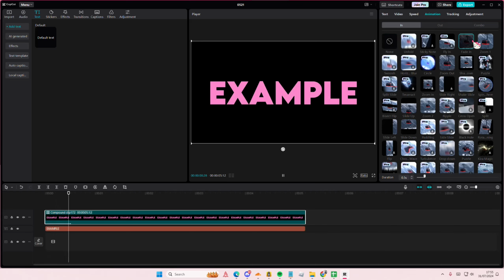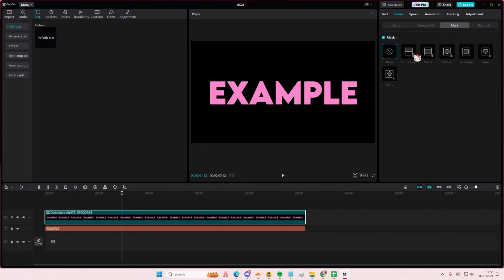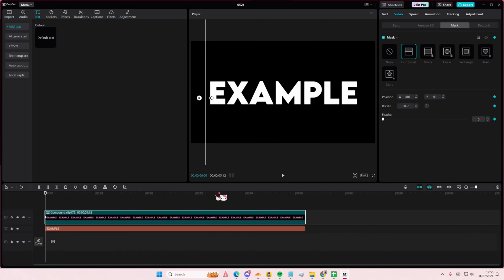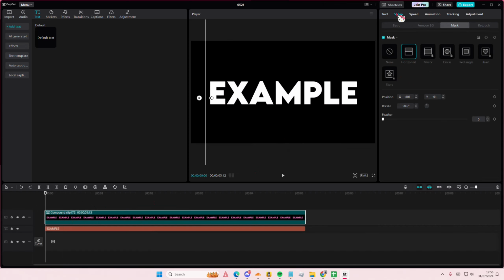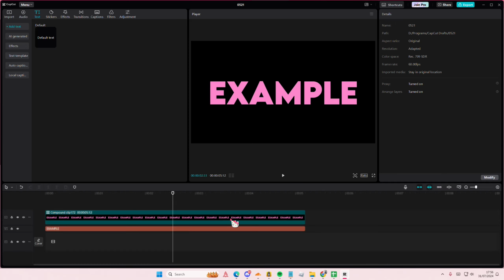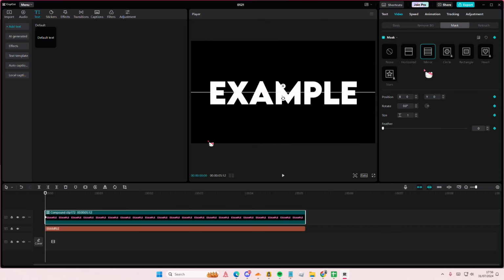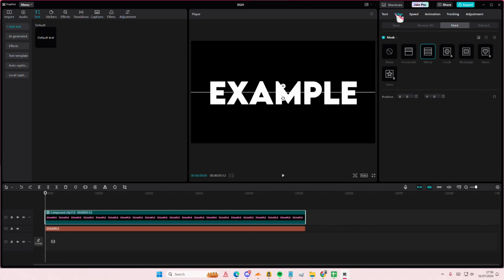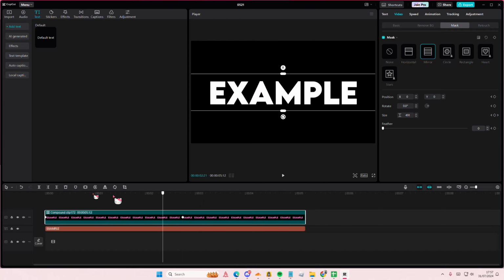✅ BASICS: Dynamic Visual Effects Text Animation and Masking Techniques in CapCut PC | Full Guide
Learn how you can create this masking text animation on CapCut PC by watching this video.